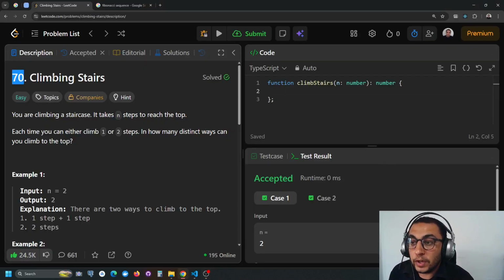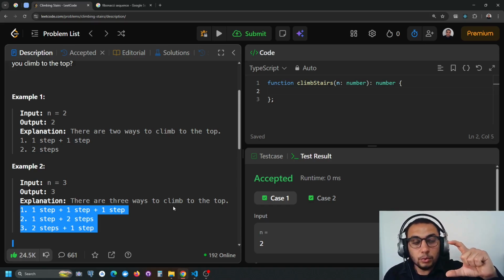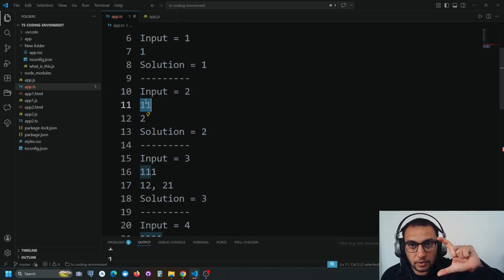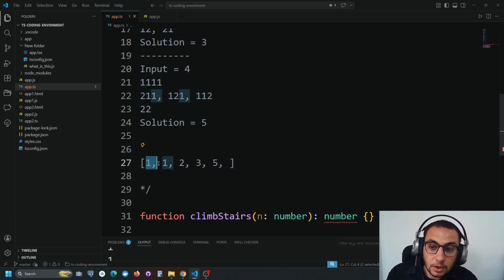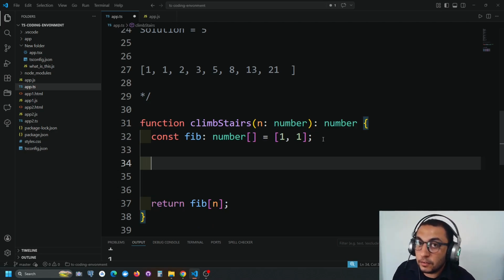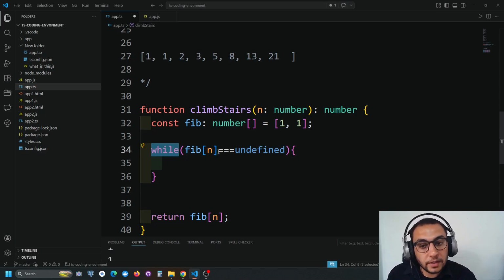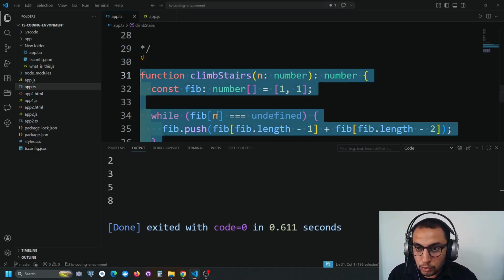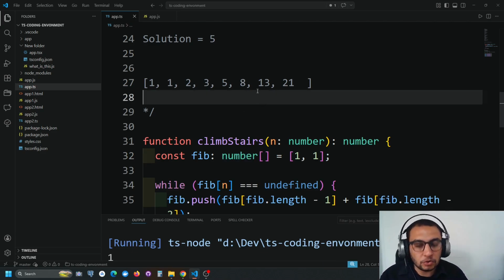LeetCode - 70 - Climbing Stairs - TypeScript